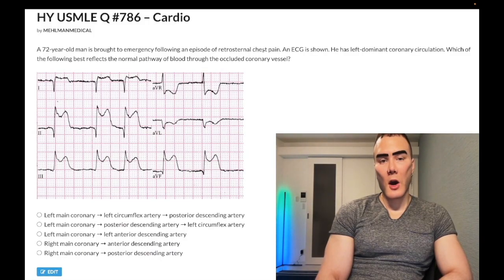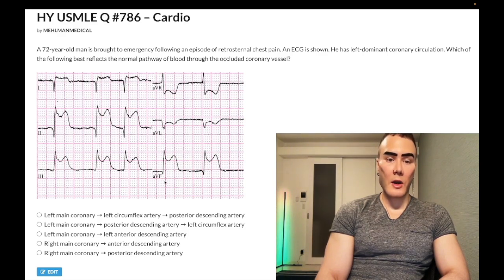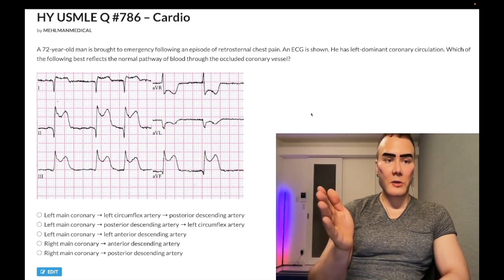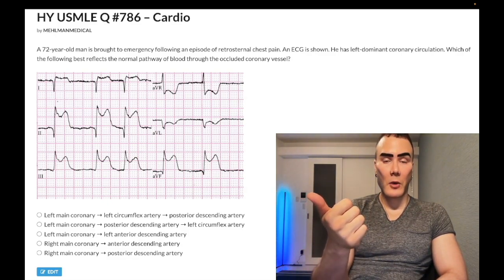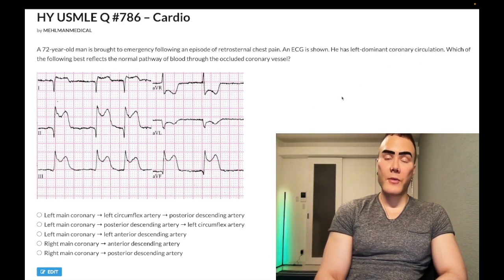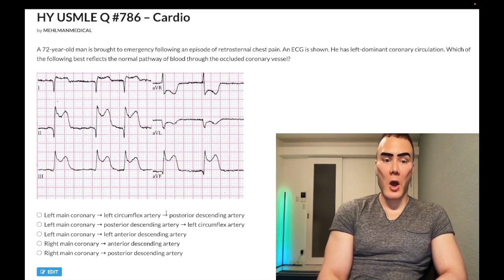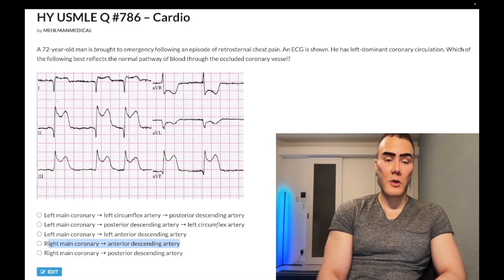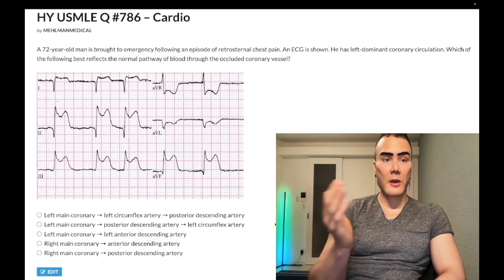HY USMLE Q #786 – Cardio